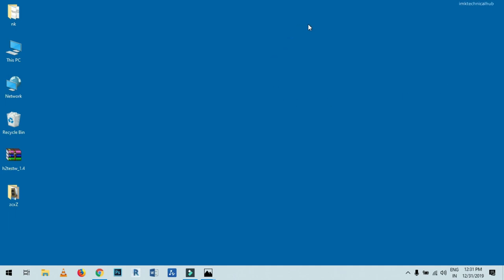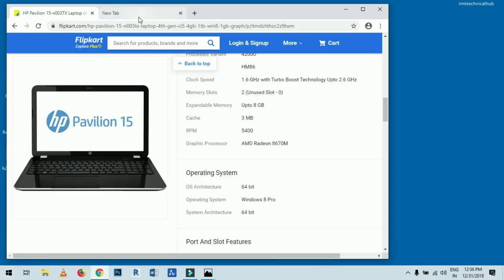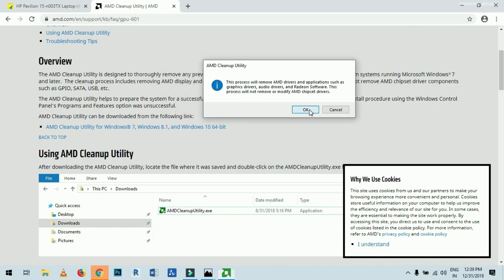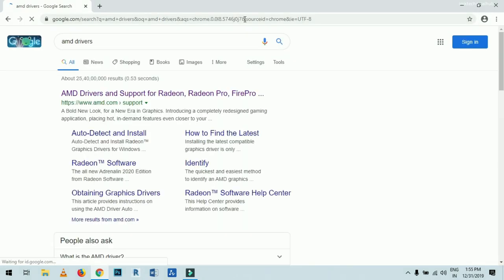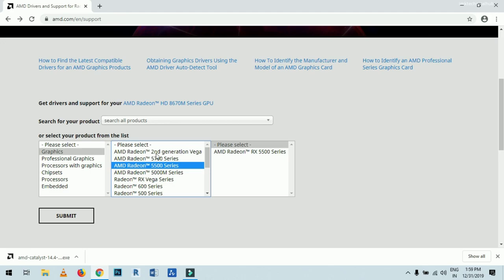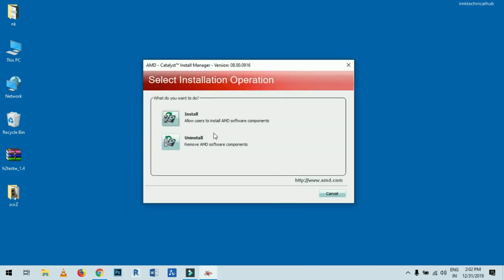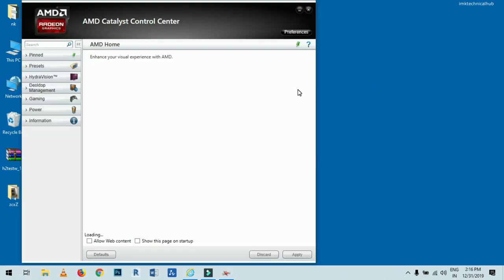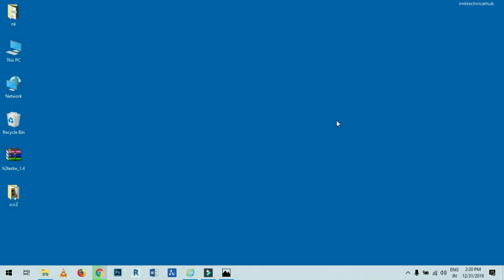How to Fix No AMD Graphic Card Error message in Windows 10 & 7 | 100 % Commitment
This video will solve your No AMD Graphic card error message in your Windows based System in both Laptop & PC. The process shown in this video is from Official AMD Support Page that will solve your any AMD Graphic card error problem in Windows 10 & Windows 7.This video completely guide you to fix your any AMD Driver problem step by step.
Please watch each step very carefully and apply to your system all drivers downloaded here are from official AMD Driver & Download support page no third party website has been used to download any driver so you don't have to worry for any issue.

SSD used in my Laptop (My Recommendation)

Jai Hind